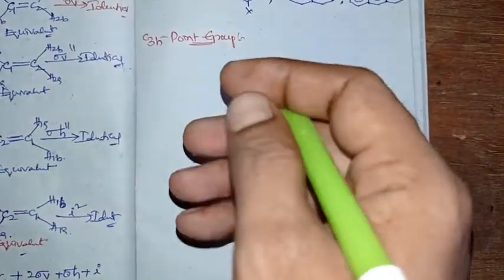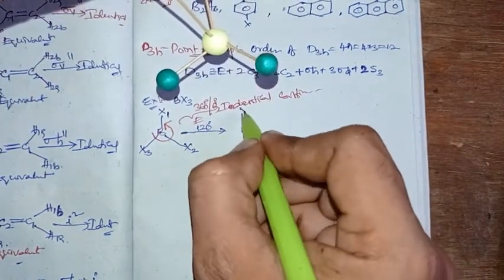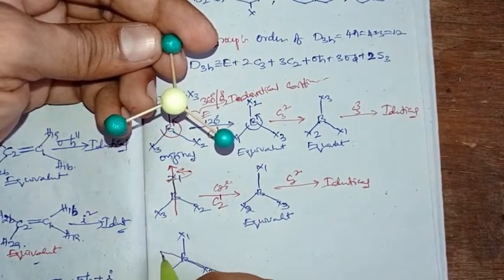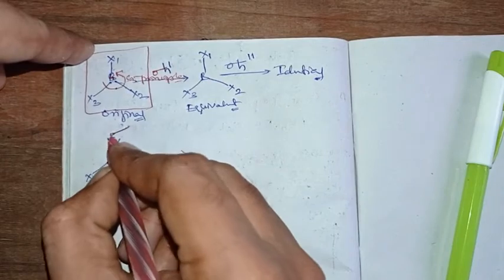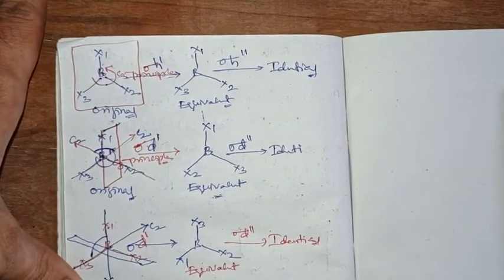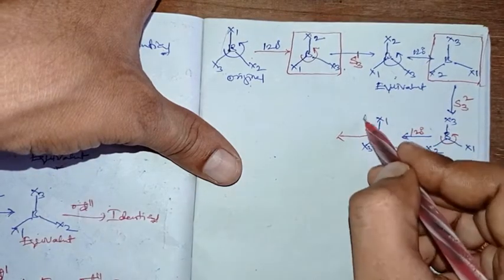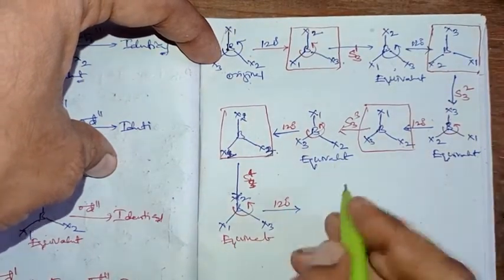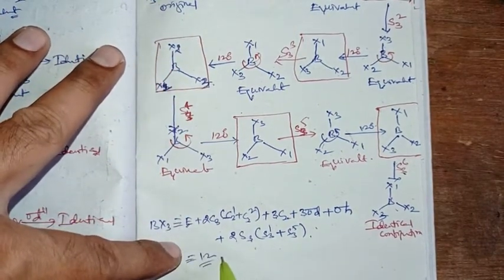D3h- Point Group -Symmetry Elements in Boron tri halide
M.Sc Chemistry, Inorganic Chemistry, Symmetry in Molecules, D3h- Point Group -Symmetry Elements in Boron tri halide